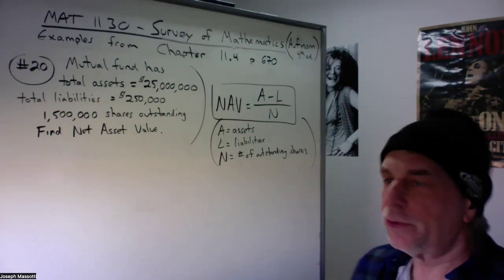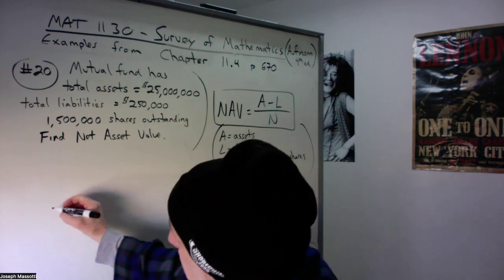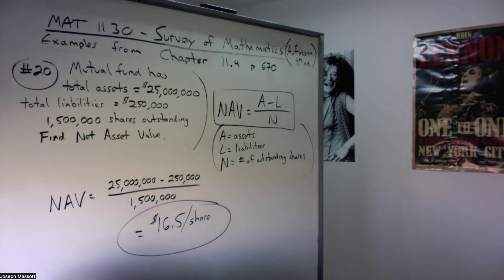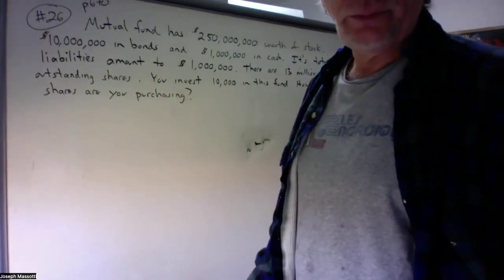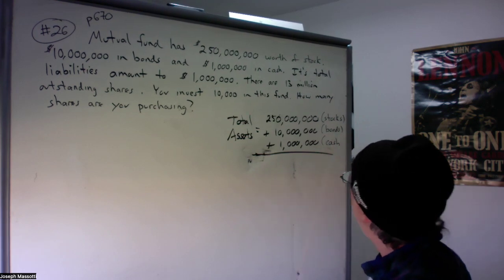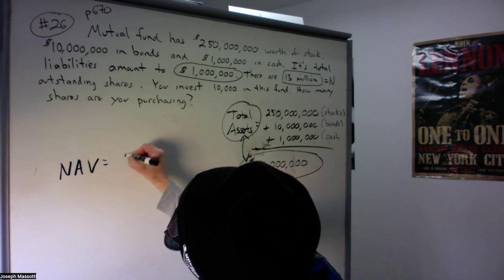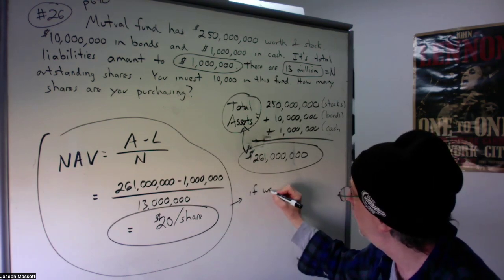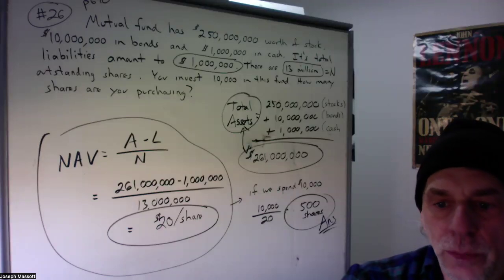MAT 1130 Chapter 11.4-2